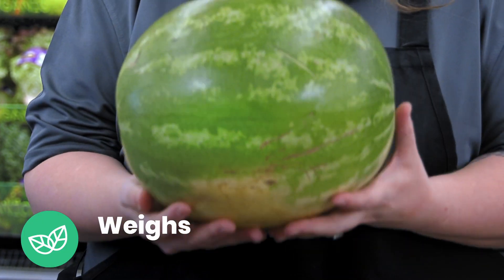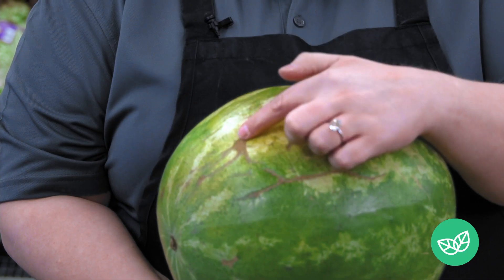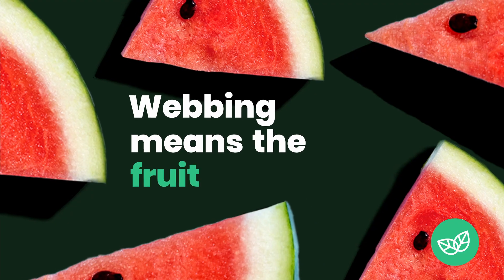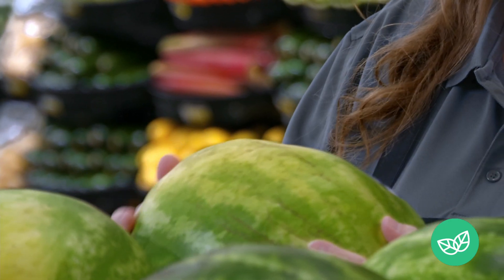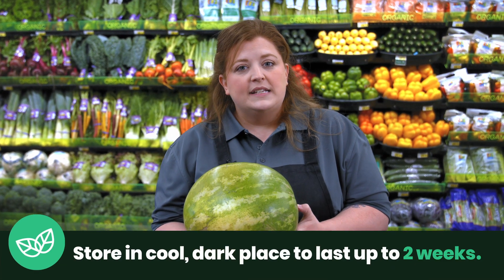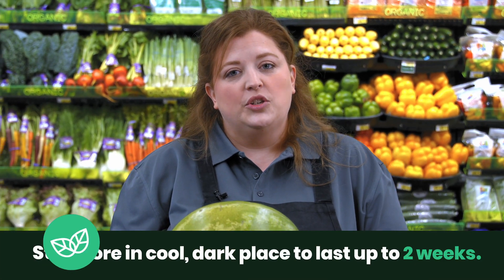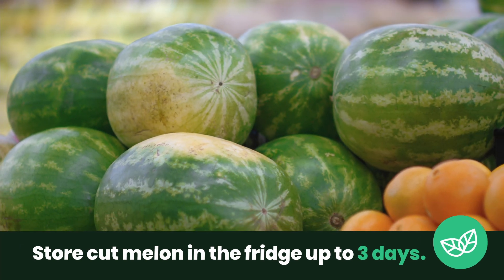Picking the Perfect Watermelon | Tips from Our Produce Pros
Looking for the perfect watermelon? One of our produce pros walks through the dos and don’ts for grabbing the right one at the grocery store and how to store it once you get it home.